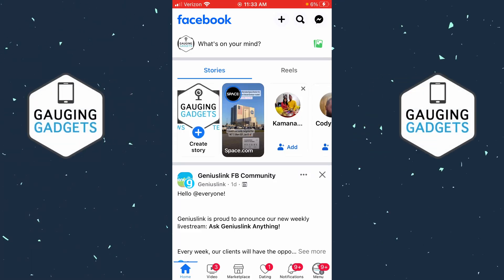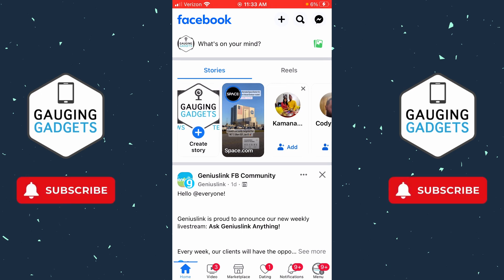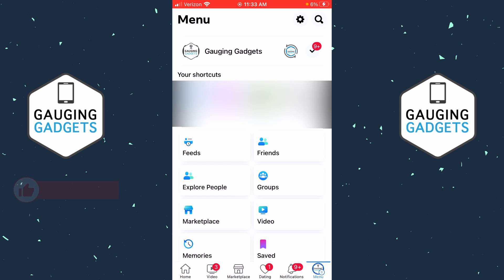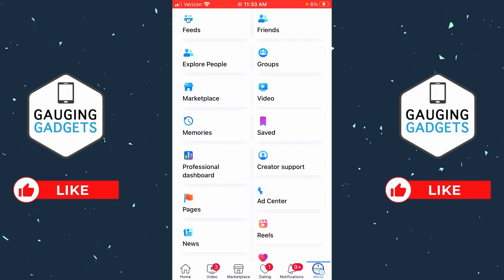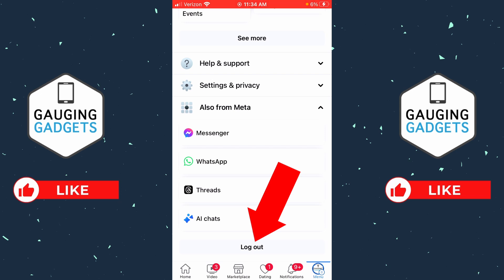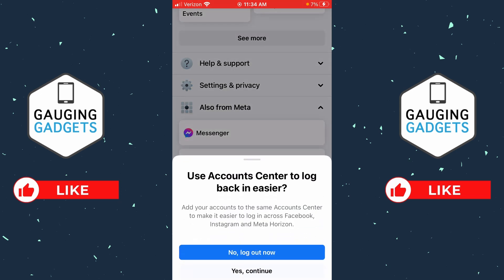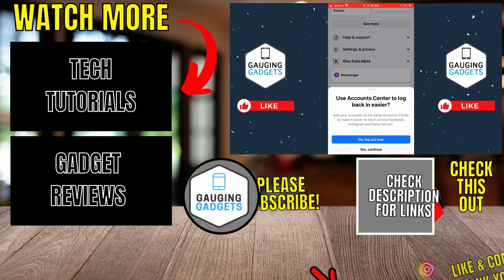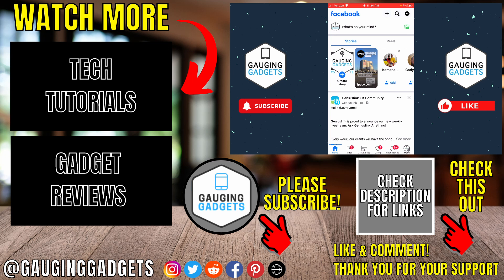How to Log Out of Facebook App - iPhone & Android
How to log out of Facebook app? In this tutorial, I show you how to logout of the Facebook app on your iPhone & Android phone. Signing out of Facebook is easy and will allow you to completely remove your Facebook account from a phone. You can also logout of Facebook in order to login to another Facebook account.

Follow the steps below to logout of Facebook app:
1. Open the Facebook app on your iPhone or Android phone.
2. Select the menu button in the bottom right that looks like 3 horizontal lines.
3. In the menu scroll down and select Log out.
4. Select No, Log out now.